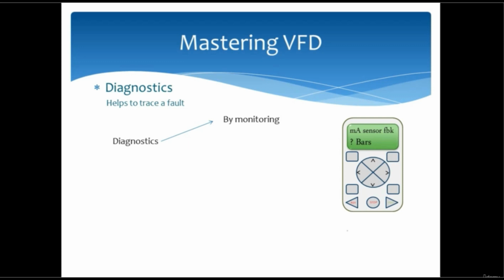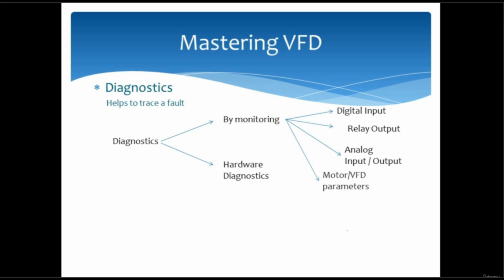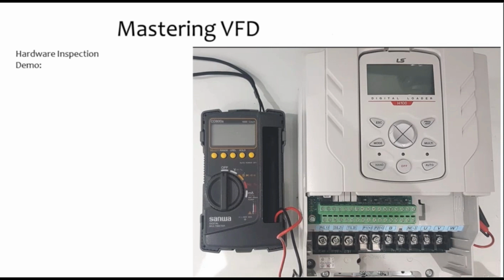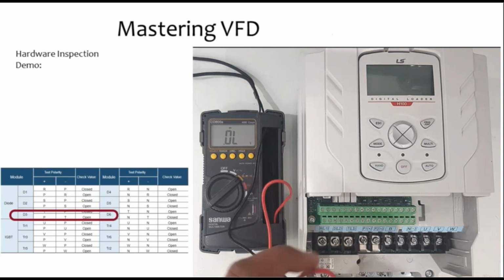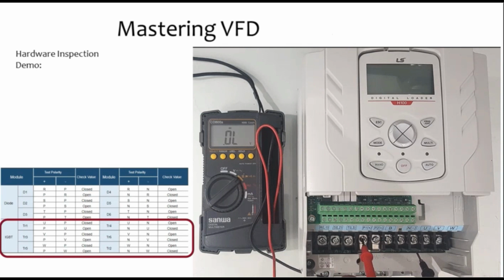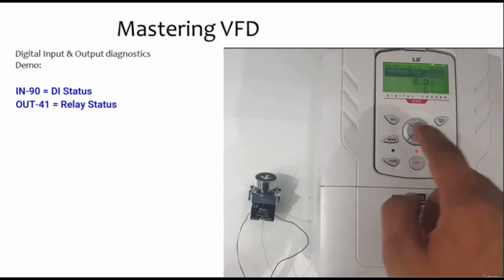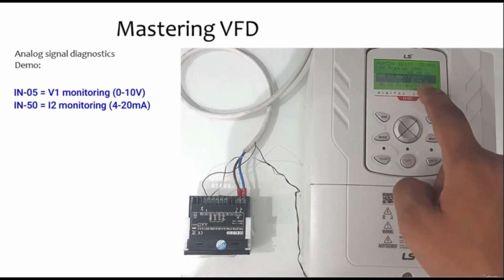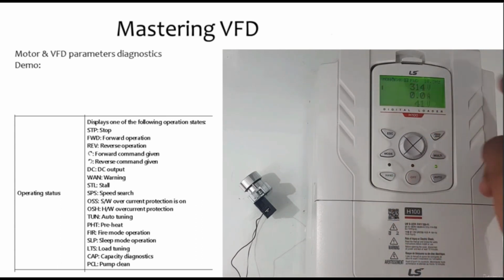Usful Diagnostic Function | কিভাবে ইনভাটার এলাম গুলো থেকে সমস্যা খুঁজে সমাধান করবেন